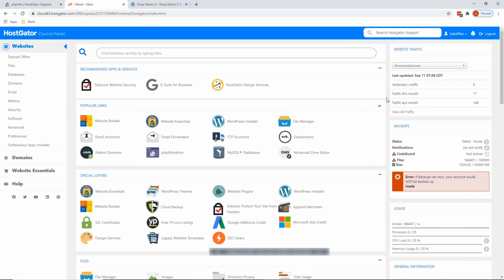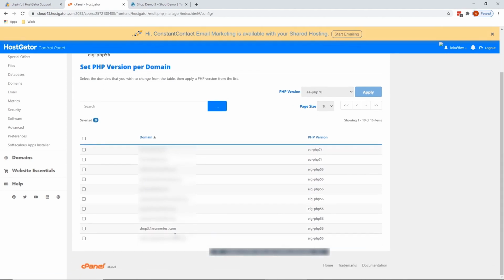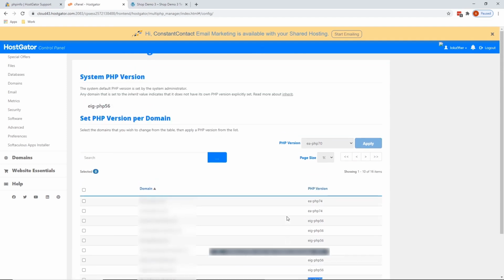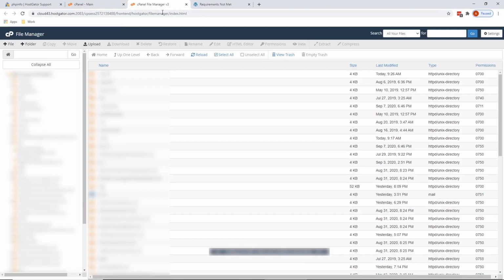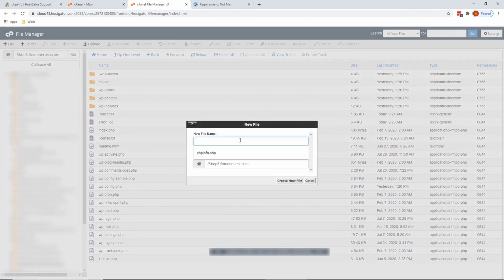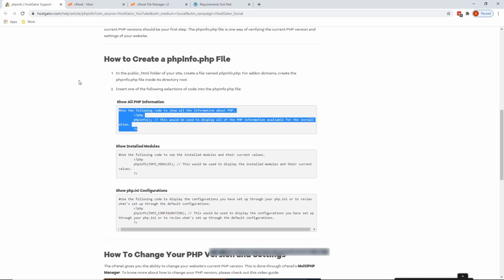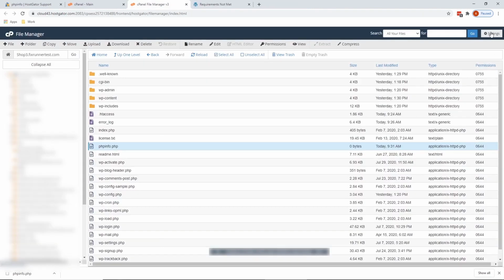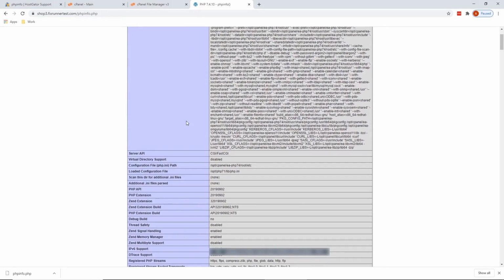How To Update PHP In cPanel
This video is about how to update the PHP version In cPanel.

In this video, you will learn how to update the PHP version in cPanel with your WebHost and create a phpinfo.php page so that you can easily view your current PHP version. however, if your WebHost does not have cPanel, please refer to your WebHost manual to learn how you can update your PHP version.

0:45 - Update PHP version in Cpanel
2:08 - Creating phpinfo.php page in Cpanel
4:04 - The code use in the video for phpinfo.php